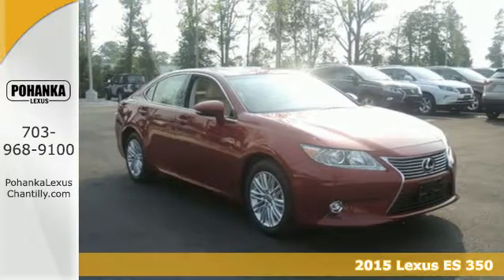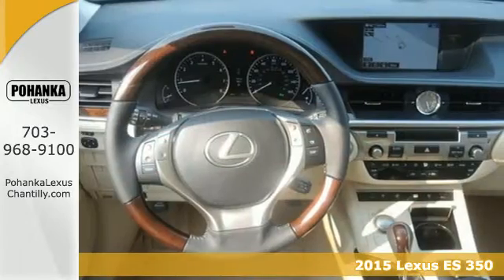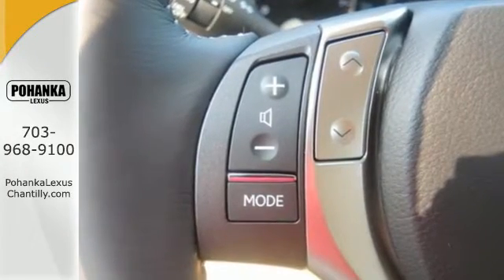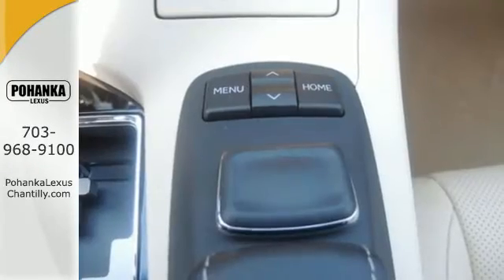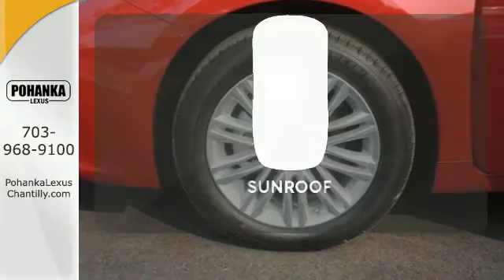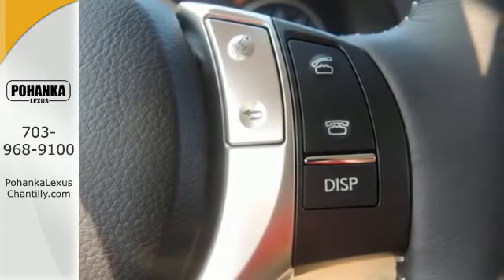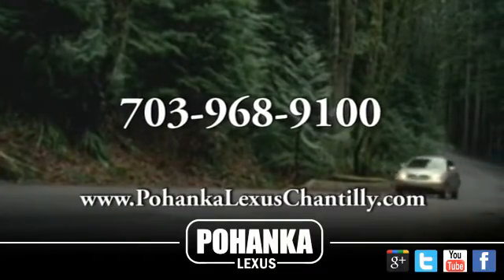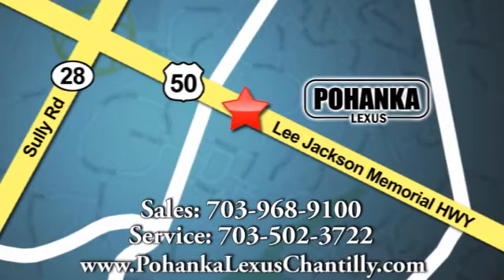New 2015 Lexus ES 350 Chantilly VA Washington-DC, MD esf299046 - SOLD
Year: 2015
Make: Lexus
Model: ES 350
Trim: 4dr Sdn
Engine: 3.4 L V6 Cyl.
Transmission: 6-Speed A/T
Stock #: esf299046
VIN: JTHBK1GG8F2199046

Address:
13909 Lee Jackson Memorial Hwy